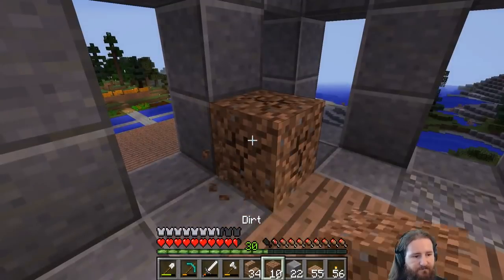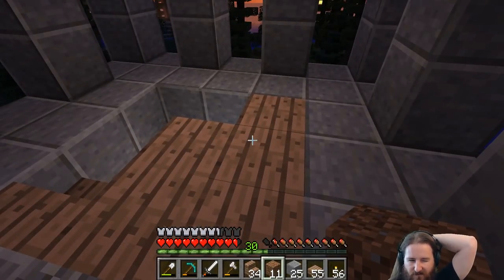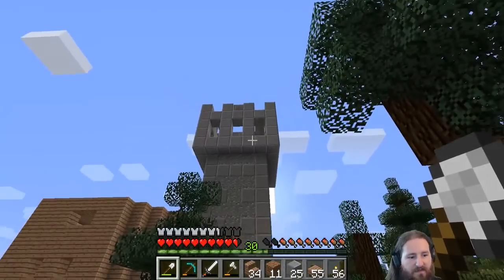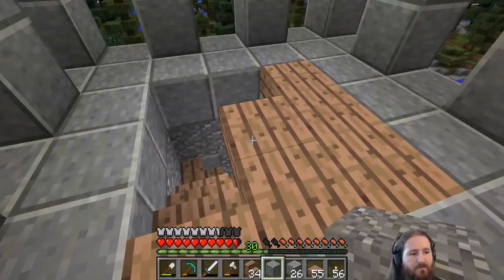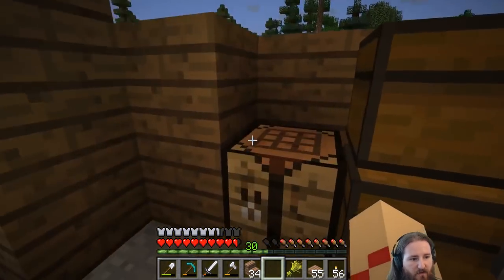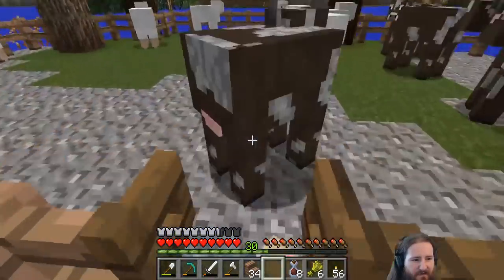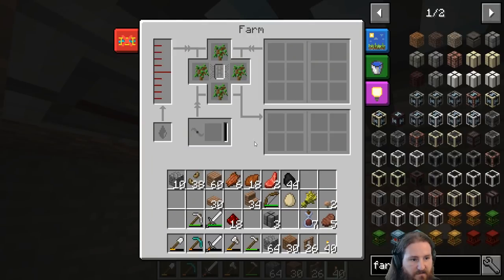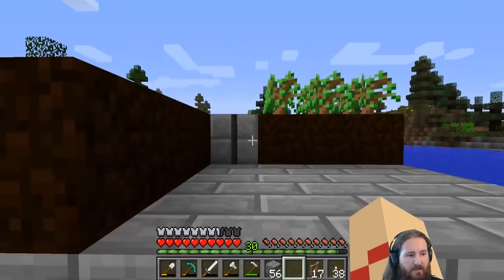Super Farmpack Minecraft | Finally Finishing our Forestry Farm | Episode 8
Mod list!
Pam’s HarvestCraft
Botania
Forestry
Plenty O, Biomes
Mystical Agriculture
Mystical Agradditions
Iron Chests
Baubles
Cucumber
EnderCore
EnderIO
Fast Leaf Decay
JEI
Optifine
Redstone Flux
Snad
Tree Chopper
Veinminer
TConstruct

Want to support uidsea?

Tad! Support me for free!

End song is We Are One by Vexento!